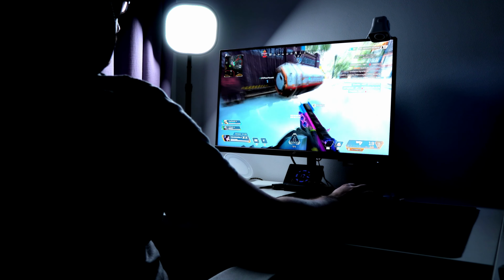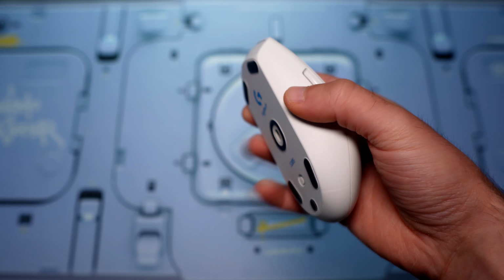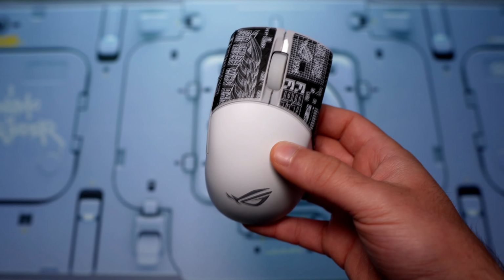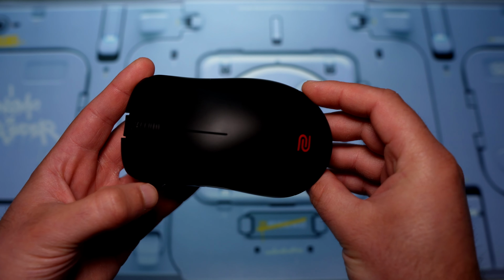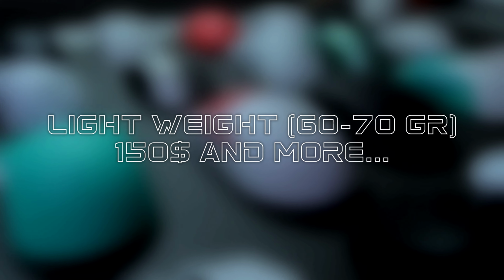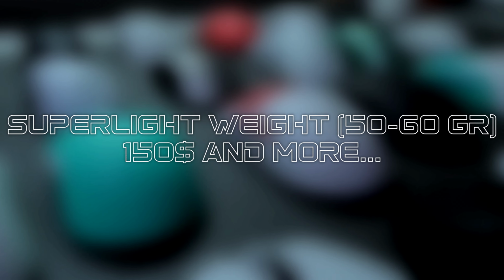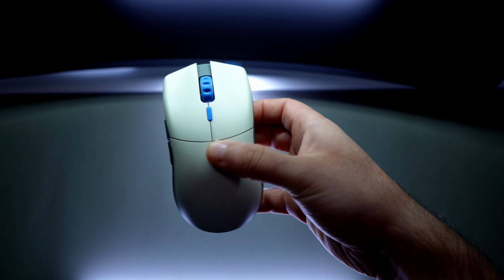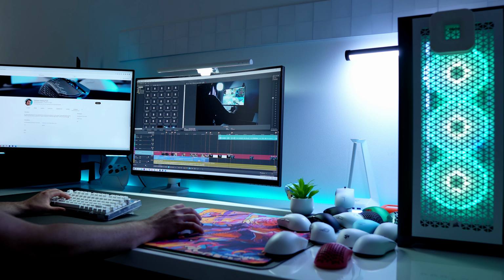Best Gaming Mouse in Every Weight Category and for Every Budget! Sub $100 / $100 to $150 / $150+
In this video, I will give you my recommendation on some gaming mice in different weight category. And also, for different budget in each category. In my opinion there are many thinks that is important while choosing a gaming mouse and weight is one of them.

Chapters:
0:00 Intro Montage
0:32 Intro
1:40 Heavy Weight for sub $100
2:14 Heavy Weight for $100 to $150 and above $150
2:52 Normal Weight for sub $100
3:36 Normal Weight for $100 to $150
4:04 Normal Weight for above $150
5:11 Light Weight for sub $100
5:47 Light Weight for $100 to $150
6:22 Light Weight for above $150
6:53 Superlight Weight for sub $100
7:24 Superlight Weight for $100 to $150
7:46 Superlight Weight for above $150
8:14 Ultralight Weight Niche is Growing
8:41 Ultralight Weight for sub $100
9:22 Ultralight Weight for $100 to $150
9:54 Ultralight Weight for above $150
10:29 Final Thoughts

(US)

✔ My Peripherals 🎚👇

Main Gaming Monitor:
(EU)

Audio 🎧:
(EU)

(EU)

DAC/AMP:
(EU)

(EU)